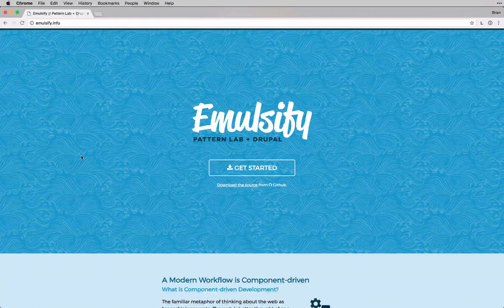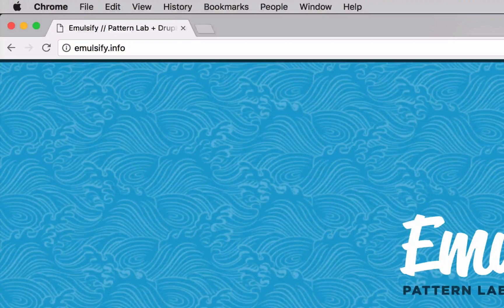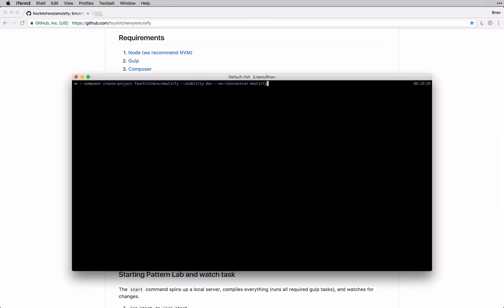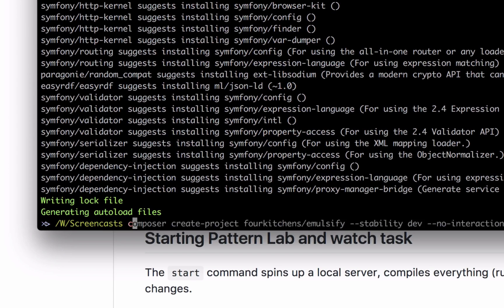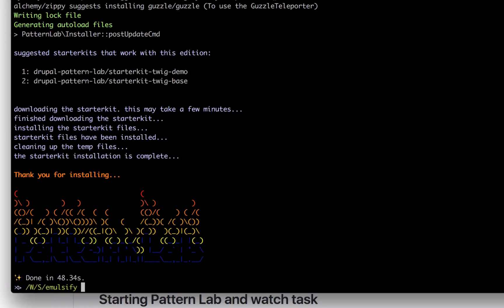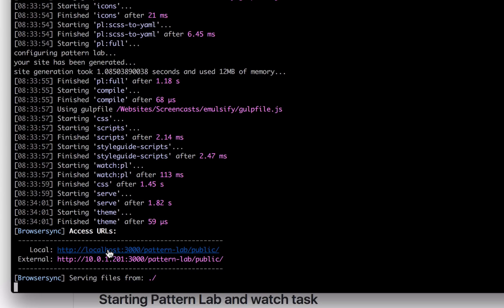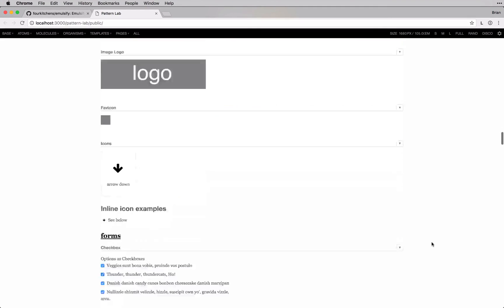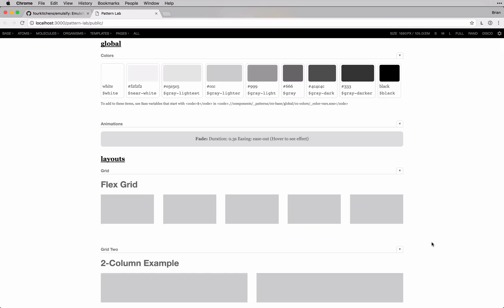Emulsify 2.0 Standalone Installation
Emulsify 2.0 is a new release that embodies our commitment to component-driven design within Drupal. We've added Composer and Drush support, as well as open-source Twig functions and many other changes to increase ease-of-use.